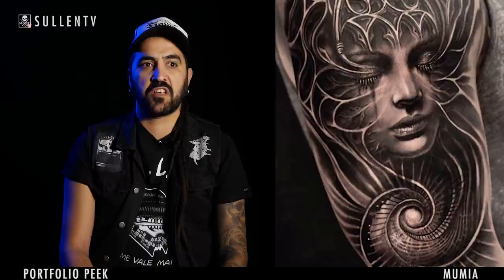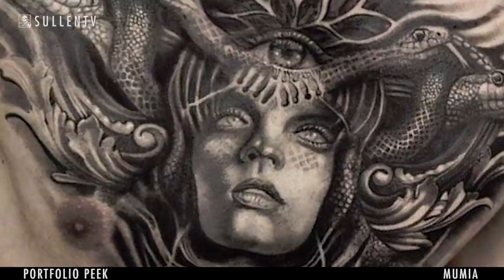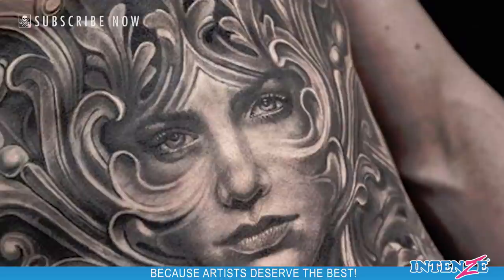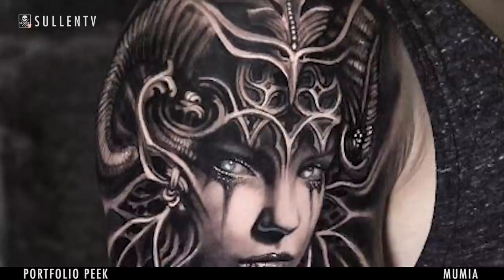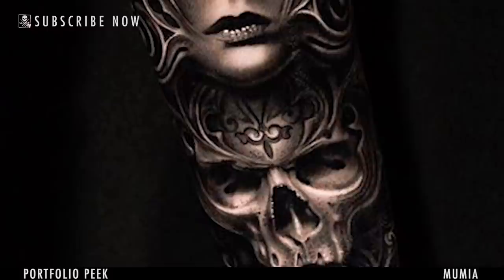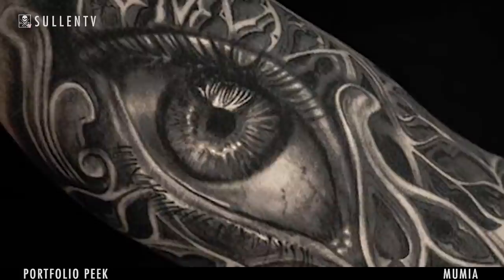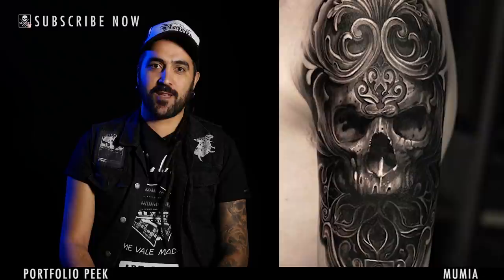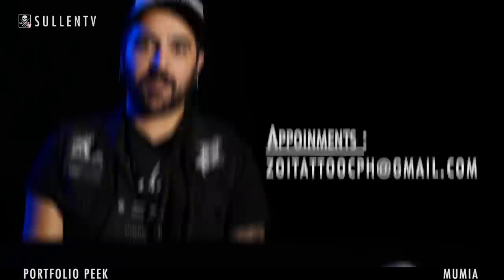Portfolio Peek - Mumia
SullenTV presents Portfolio Peek with Mumia!!